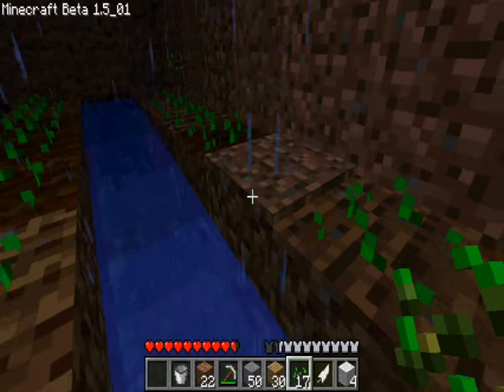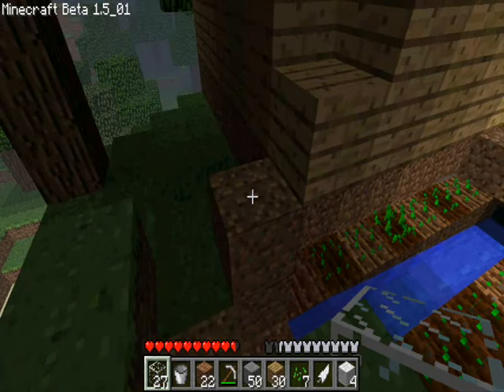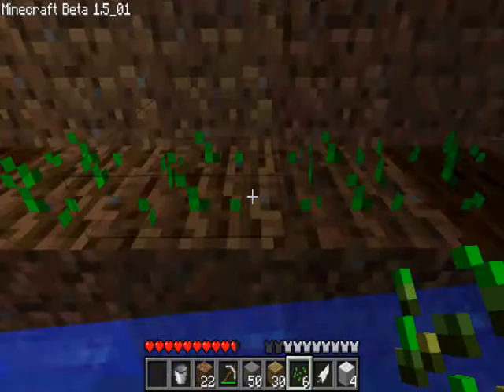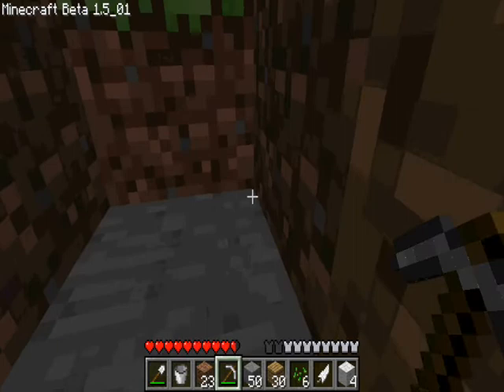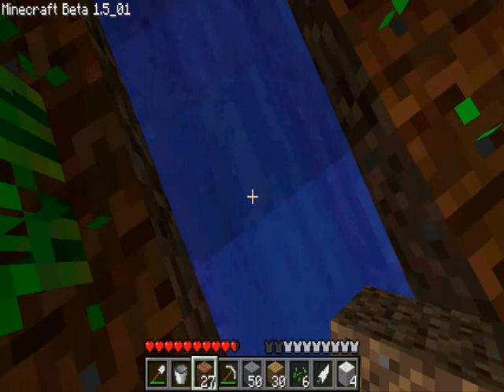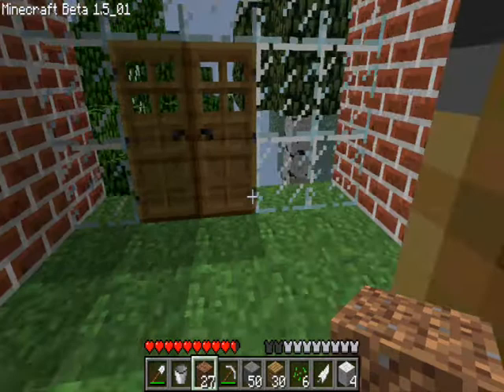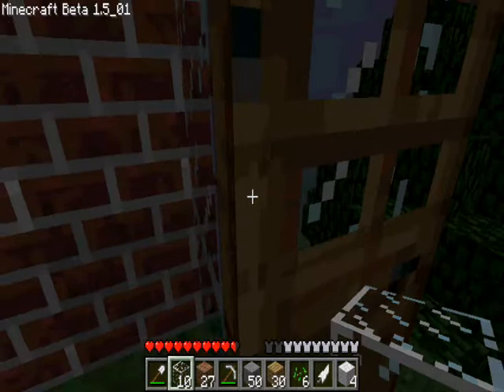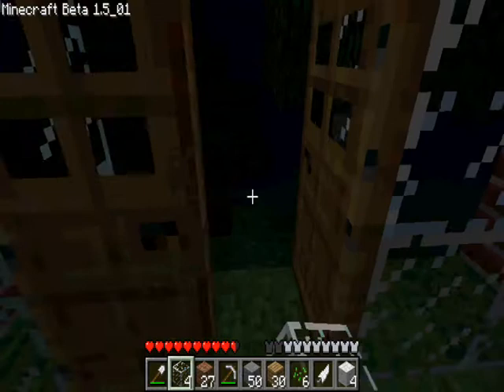Let's play Minecraft online Ep 02 (Part 2 / 2) Tropical Marijuana